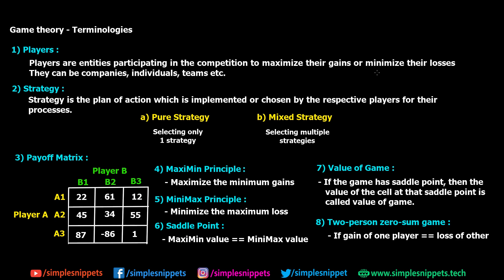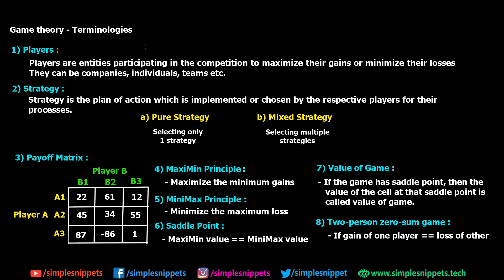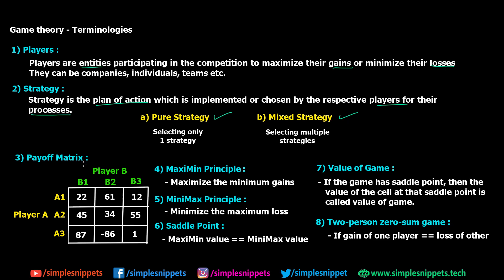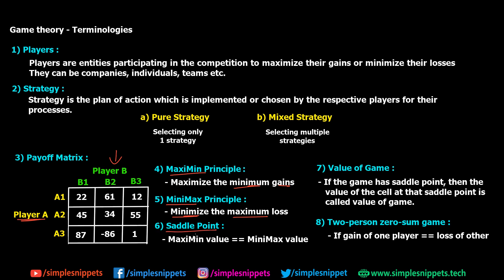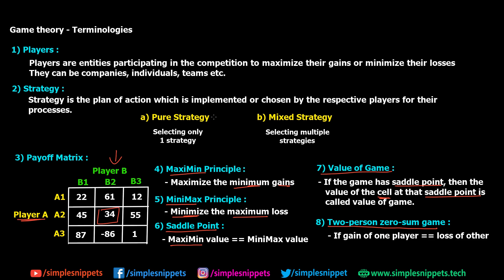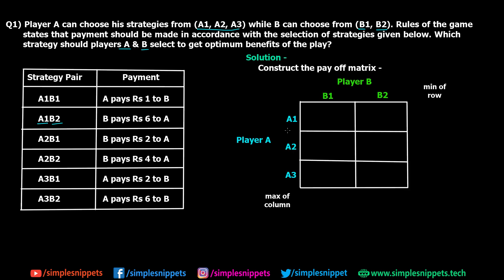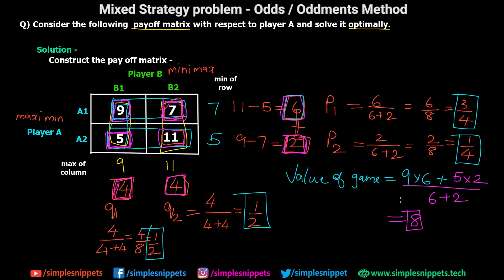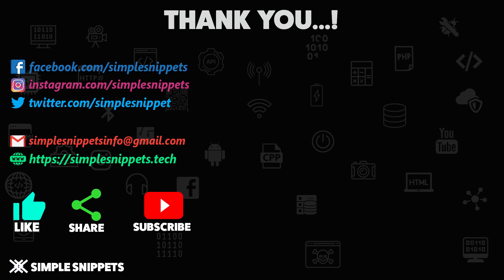Pure & Mixed Strategy in Game Theory (Solved Problems) | Game Theory in Operations Research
In this video tutorials of Game Will will understand what is Pure strategy in game theory and what is mixed strategy in game theory- In operations research,
We will also solve a problem on Pure strategy and Mixed Strategy with some basic terminologies and necessary information about Game theory.
We will study -
What is Player in Game theory?
What is Strategy in Game theory?
What is Pure strategy and What is Mixed strategy in game theory? What is Payoff matrix in game theory?
What is MiniMax properties and What is Maximin property in game theory?
What is saddle point in game theory?
What is Value of the Game in game theory and Two persons Zero sum game in game theory in simple manner